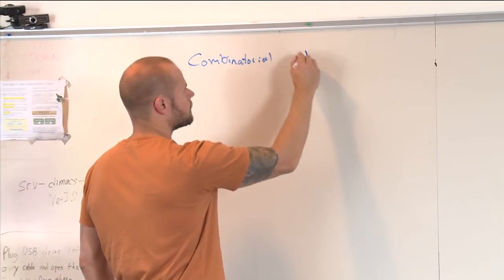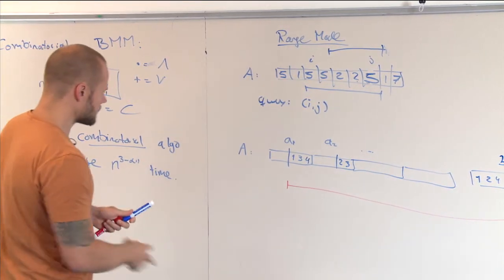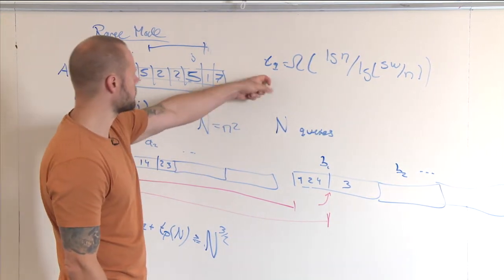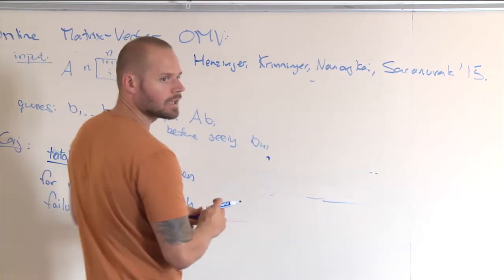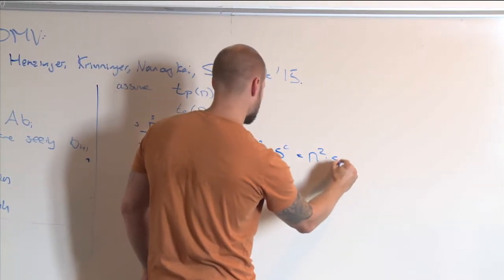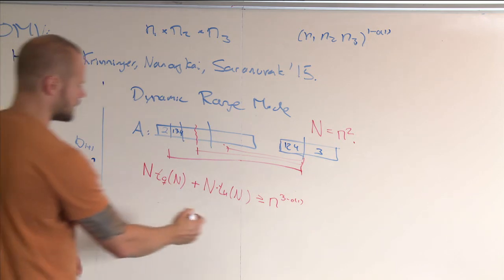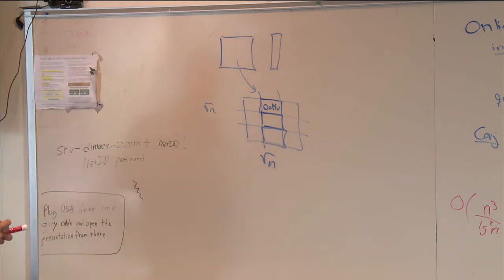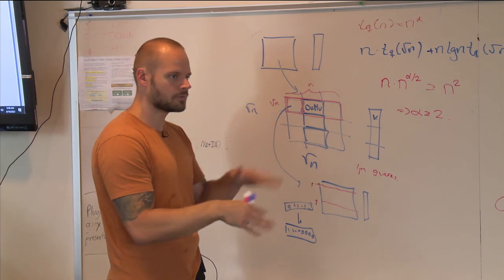Kasper Green Larsen - Tutorial (Part 1) - Multiphase & OMV Conjectures & Implications to Dynamic LBs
This is PART 1 of Kasper Green Larsen's tutorial presentation entitled "The Multiphase and OMV Conjectures, and Implications to Dynamic LBs." It was presented at the Workshop on Lower Bounds and Frontiers in Data Structures held at DIMACS on August 8-11, 2022.